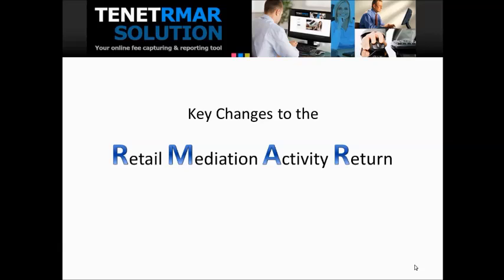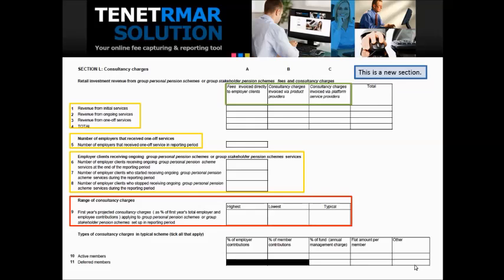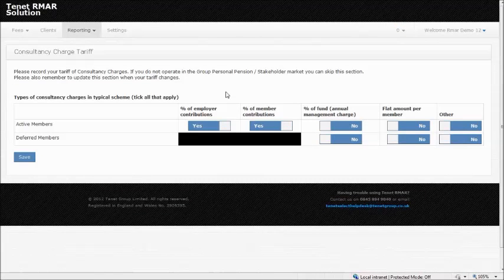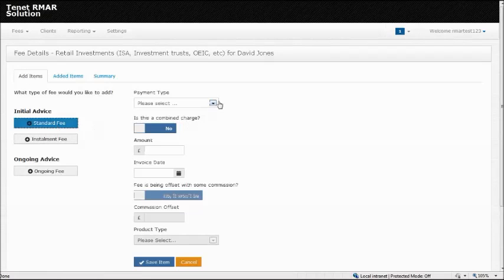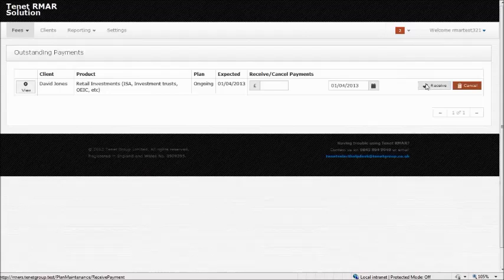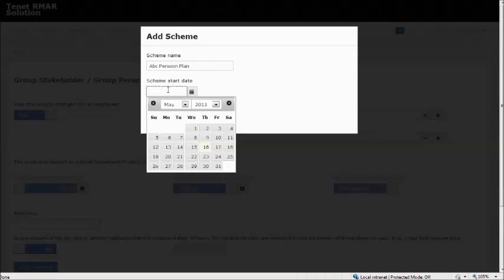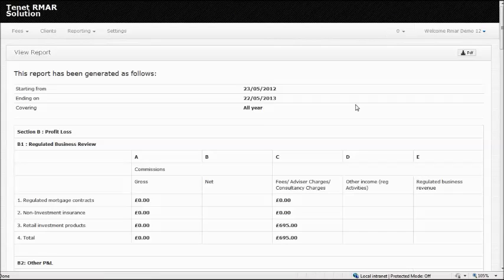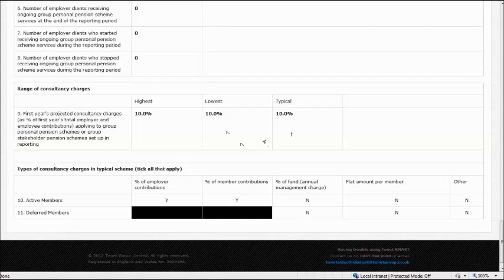RMAR Software Solution - Video Demonstration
Our RMAR solution helps directly authorised advisers meet the new reporting requirements introduced in respect of Adviser and Consultancy Charges. Our RMAR Solution automatically apportions fee income to the correct industry fee block used to calculate your FCA fees and industry levies including FOS and FSCS. The system is simple to use and requires no expert knowledge of reporting or Adviser Charging.

If you'd like to know more about our RMAR Solution and arrange a demonstration from one of our experts, please call to arrange an appointment.